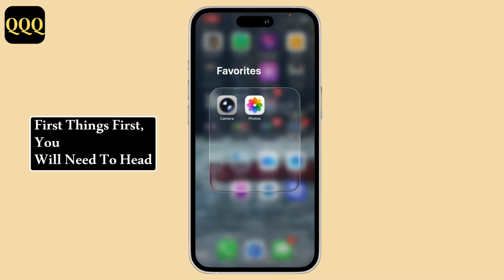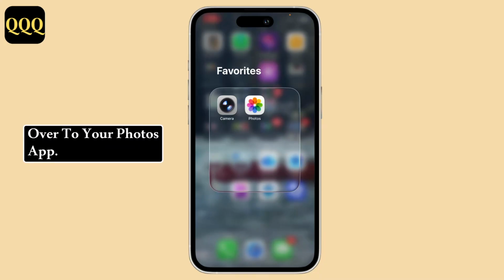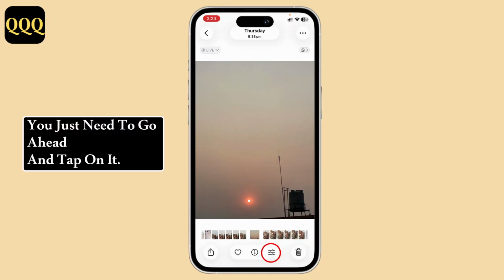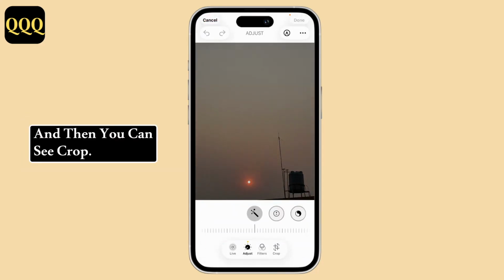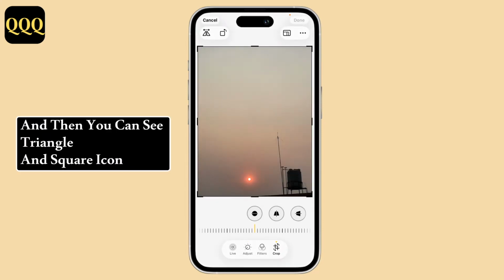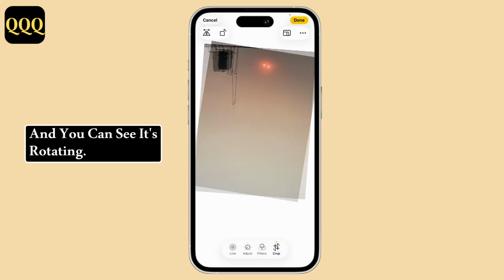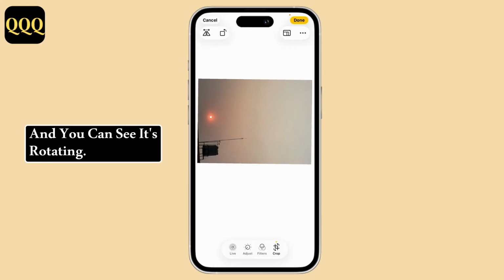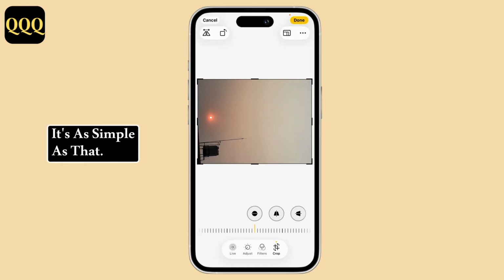How To Rotate Picture in iPhone ?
How To Rotate Picture in iPhone ?: Welcome to our step-by-step guide on "How To Rotate Picture in iPhone!" If you want to rotate photos on your iPhone quickly and easily, this video is for you. In this tutorial, we’ll show you how to rotate a picture on iPhone using the built-in Photos app, adjust image orientation, and save your edited photo in just a few taps. Whether your picture is sideways, upside down, or needs perfect alignment, these simple steps will help you rotate and edit photos easily on your iPhone.

In this video, we will show:
How to rotate picture on iPhone
How to turn a photo sideways on iPhone
How to change photo orientation on iPhone
How to edit and rotate images in iPhone Photos app
How to save rotated pictures on iPhone

What you'll learn:
How do I rotate a picture on iPhone?
Can I rotate photos using the Photos app?
How to fix sideways pictures on iPhone?
How to save rotated photos on iPhone?
How to edit photo orientation on iPhone?